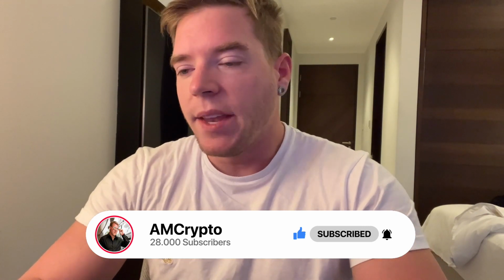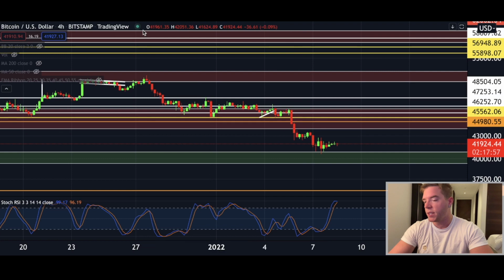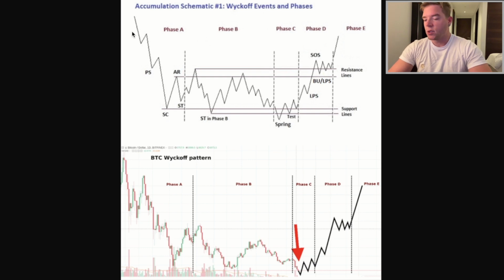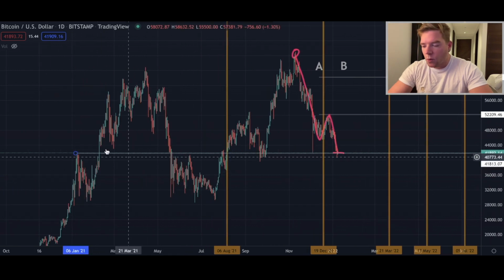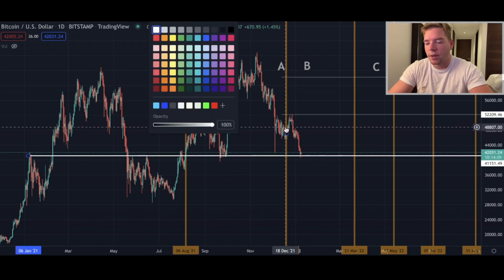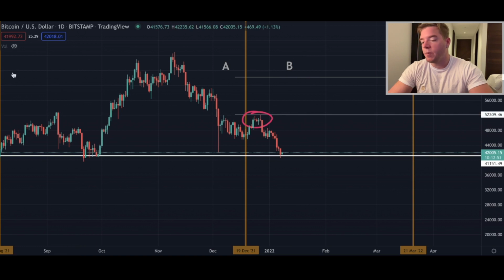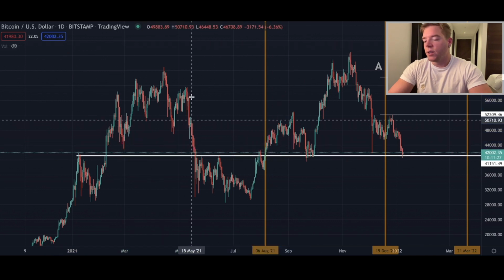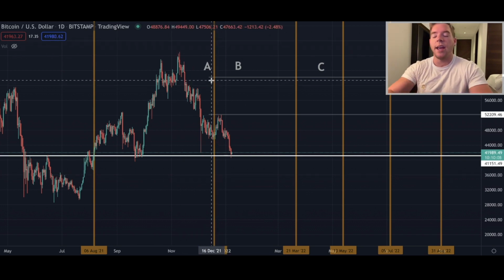I WILL OPEN MY BIGGEST BITCOIN TRADE EVER IF THIS PATTERN PLAYS OUT!!!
🔸 BUY KASTA ON BYBIT: (+$4100 FREE*)

Register now!

How to get the Bonus:
👉$25 from the Deposit Dash (only until Nov. 28, 2021, 10AM UTC):
1️⃣ Deposit $500 equivalent in any eligible coins to get $25 USDT! 2️⃣ Enter code "CLAIM25” in the Rewards Hub to confirm your participation. (Note: Only first-time deposits will be counted. The amount you have deposited will be calculated according to the price of the asset at the time of deposit.)

and others who might also be interested to learn about bitcoin price charts and the best indicator for bitcoin and crypto trading.